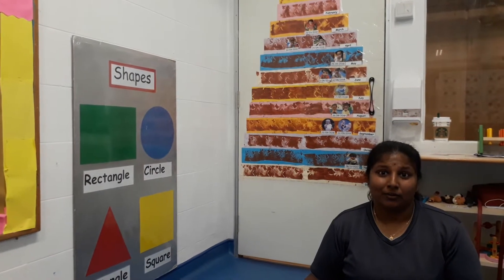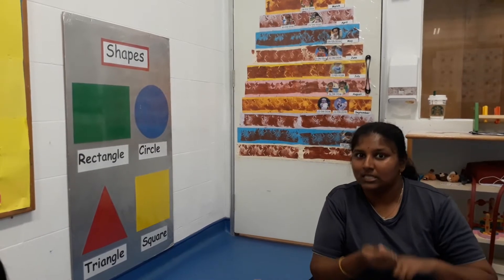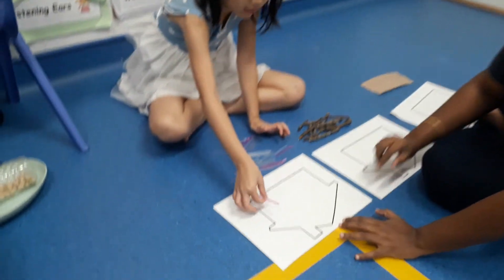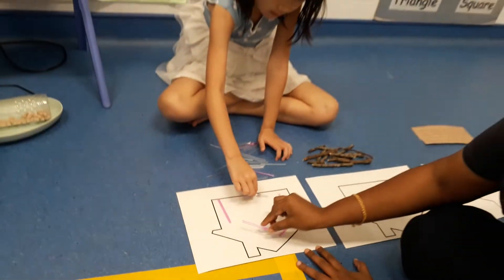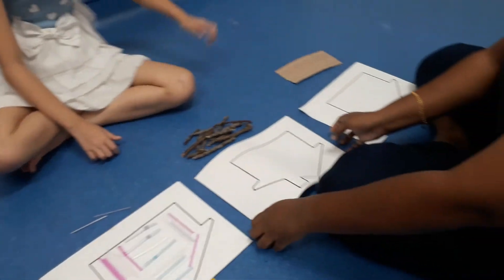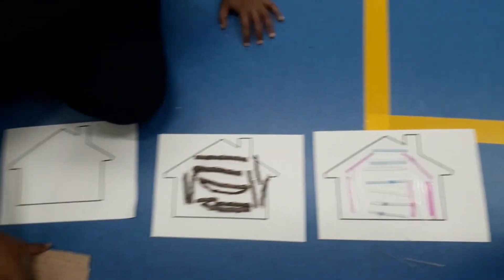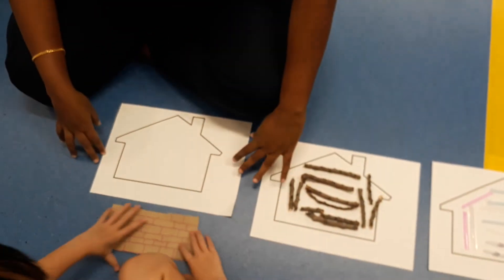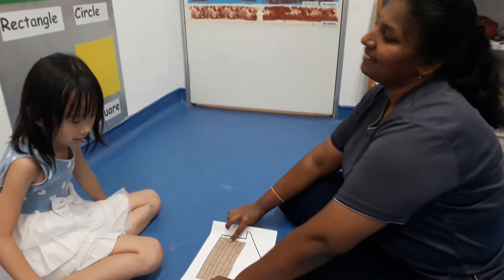Art & Craft, Monsters, 17/04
Art & Craft with Miss Siva 17042020